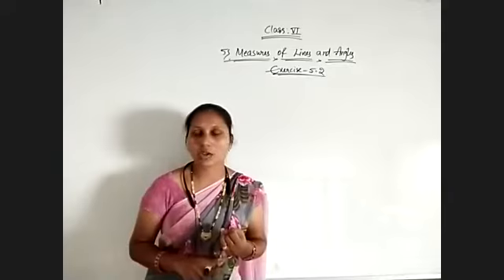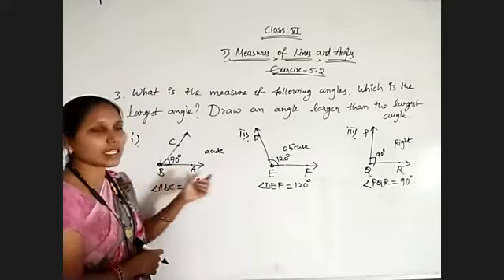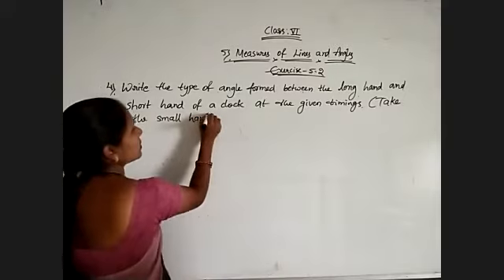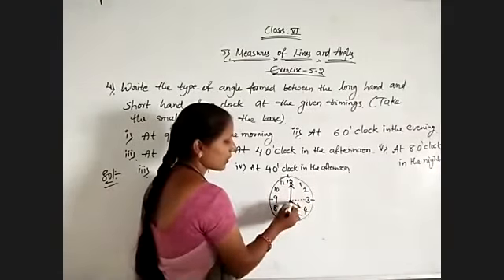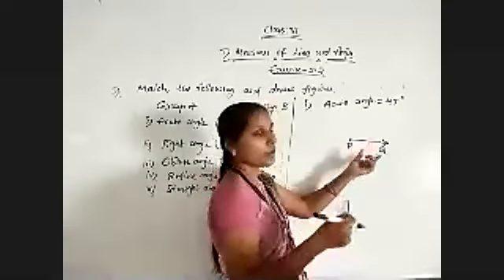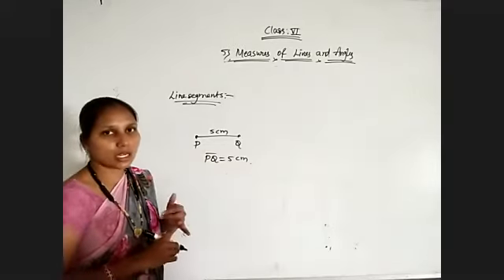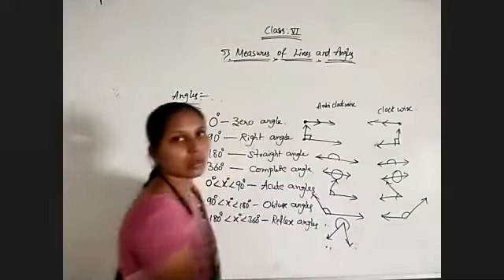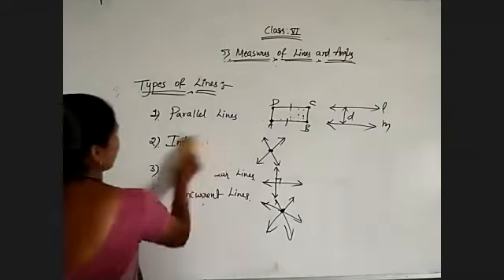problems on angles 6th maths 10-07-2020